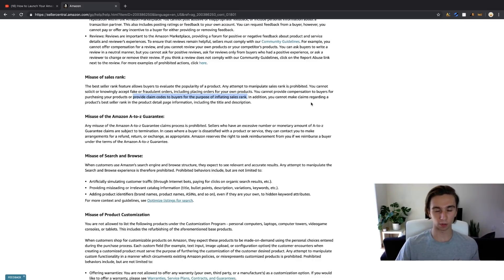Reacting to Jungle Scout's New Launch Feature | Is It Against TOS?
👉🏼  Free Brand Building Framework

Jungle Scout's new launch feature. Helium 10 Discount
Jungle Scout just released a new "Launch" service which will help rank your amazon product on page one. How to rank your amazon product - Helium 10 Discount
Jungle Scout. What do I think about this?

*I am not a financial advisor, enter any business at your own risk. I am simply sharing experiences i've had and what i've learned.

Paul J. Savage is an Amazon Fba business owner who is documenting the process of scaling online businesses from nothing to Multi-Million Dollar businesses. I take so much joy in transparently teaching like minded people how to escape corporate jobs and create passive income from online businesses and personal branding. Help me build the first Radically Transparent and Radically Open minded online Community of people who have each others back and constructively work towards what's true and what is not.